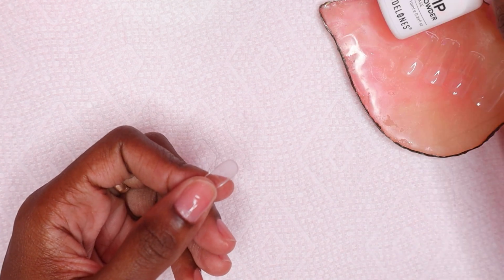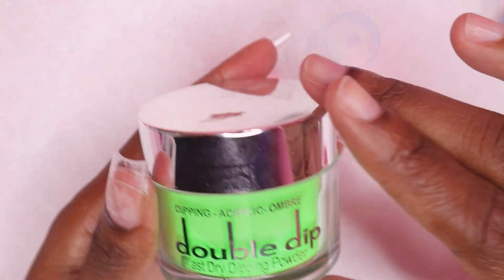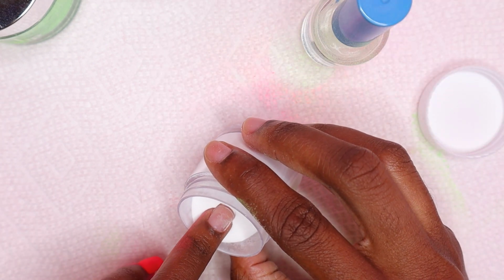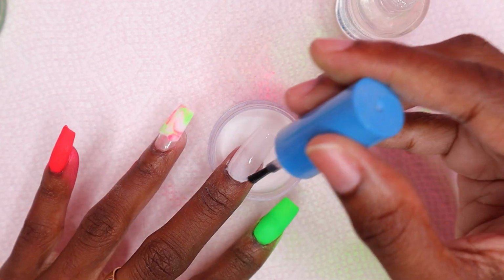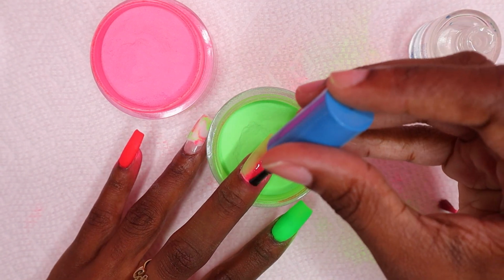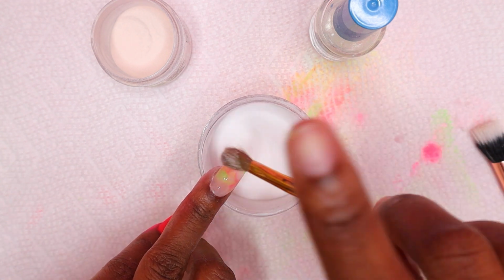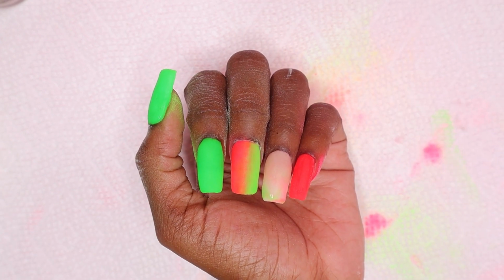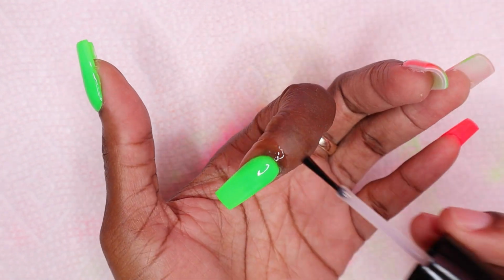CREATING EASY VERTICAL OMBRE NAILS USING DIP POWDERS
Hey everyone, in ths video, i will be doing an easy vertical ombre and marble nail design using dip powders.

PRODUCTS USED:
💫🌟ProDip Dipping Trays

OR